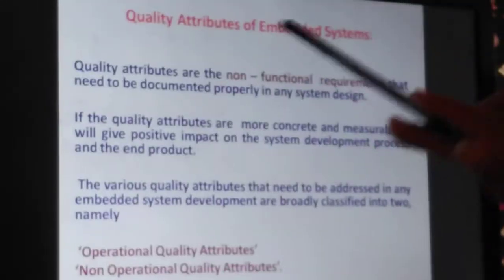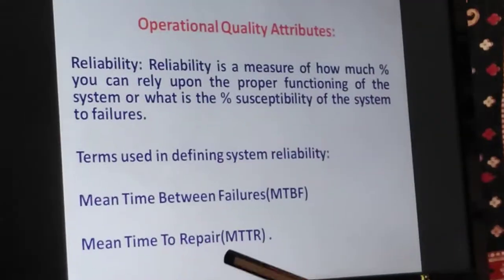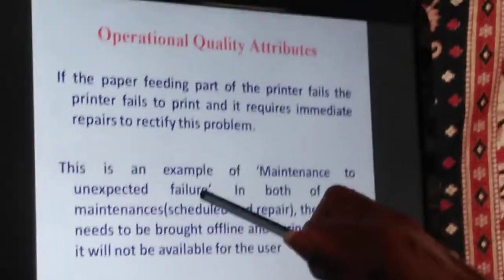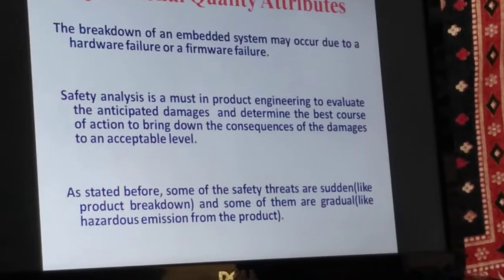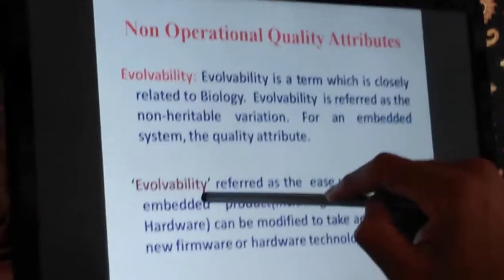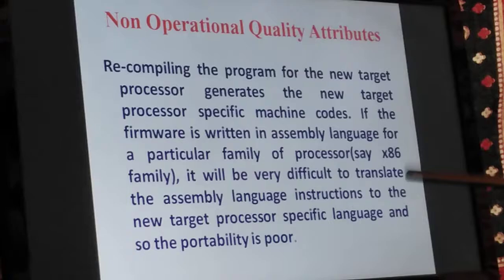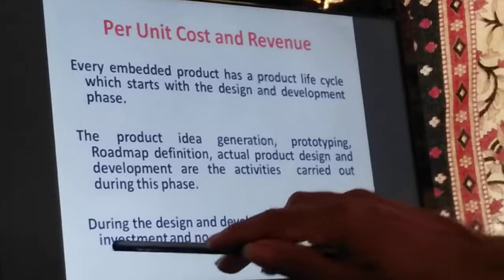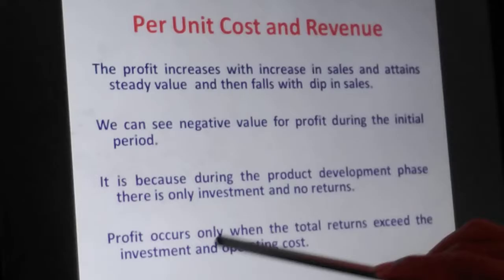Quality attributes of Embedded System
For VTU sixth SEM EC Students